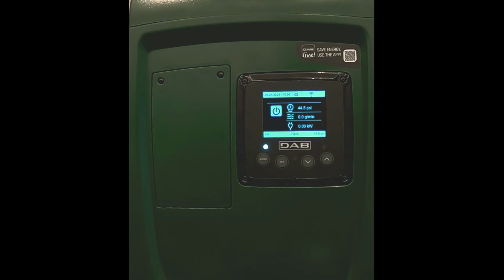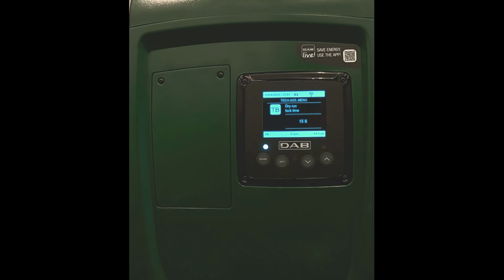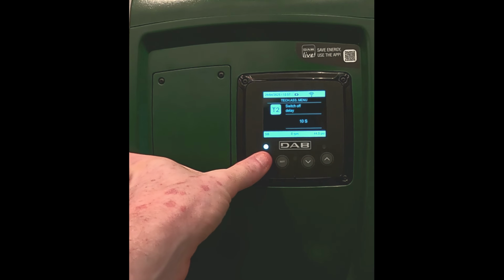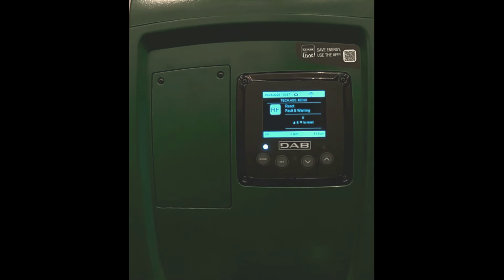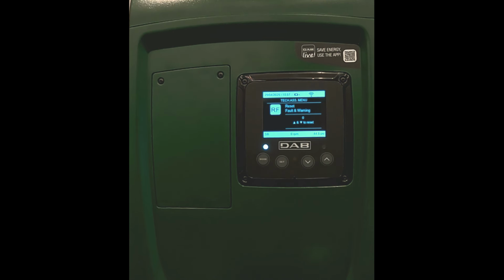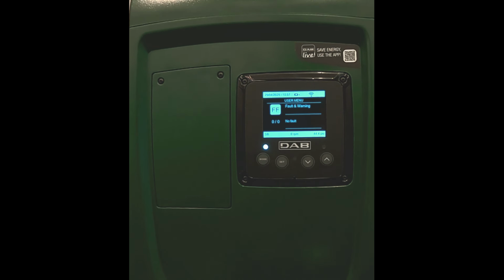How to reset Faults and Warnings on the DAB EsyBox Mini 3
Learn how to clear fault and warning alerts on the DAB EsyBox Mini 3 water pressure booster system. This quick guide shows you how to reset the system after an issue has been resolved so you can restore normal operation.

In this video:
• How to view active faults and warnings
• Step-by-step reset instructions
• Tips to ensure alerts don’t reappear